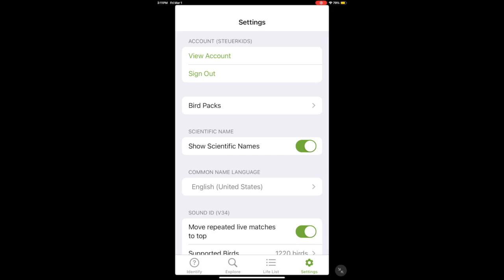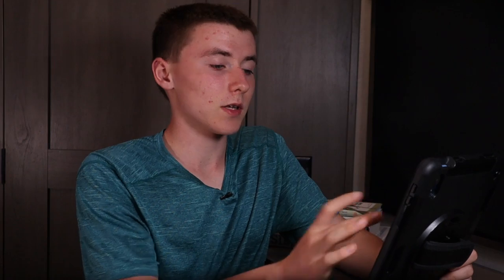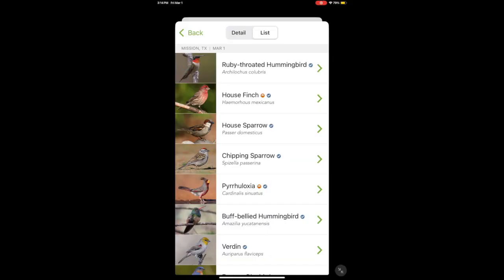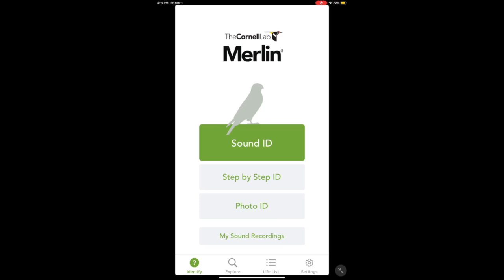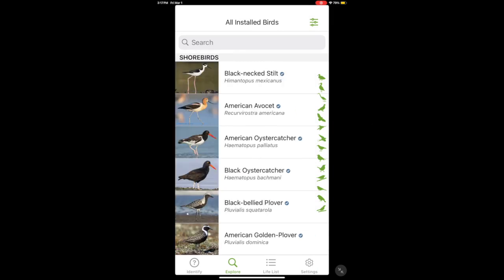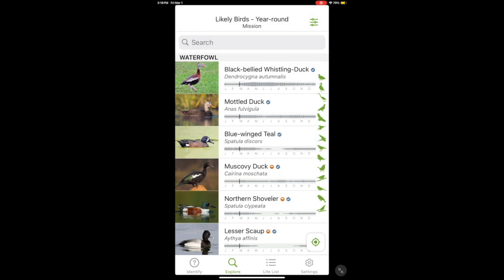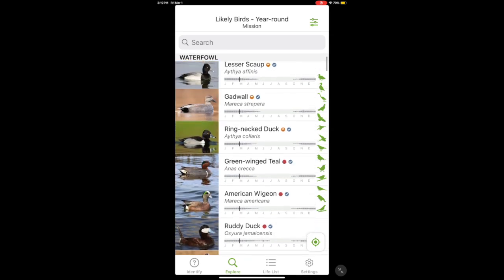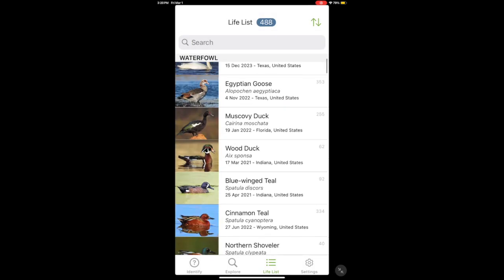How to Use Merlin Bird I.D. for Beginners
Merlin Bird I.D. is one of the best apps for identifying birds and in this video, you will learn exactly how to get the most out of this free birding app.

Timestamps:
0:00 Intro
0:18 Merlin Setup
1:22 Merlin Identify Tab (Sound ID, Photo ID, Step-by Step ID)
3:25 Merlin Explore Tab
5:55 Merlin Life list Tab

➡️ Must-have disposable lens cleaning wipes for any optics

✅My Gear:
➡️Wildlife Camera
➡️Wildlife Lens
➡️Video Camera
➡️Video Tripod
➡️Spotting Scope
➡️ Tripod Plate